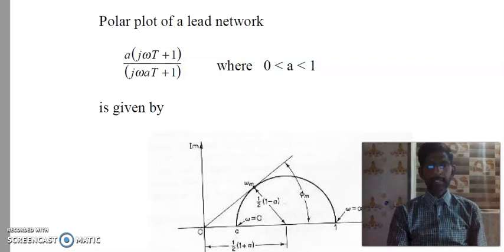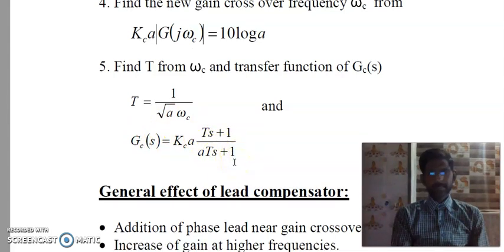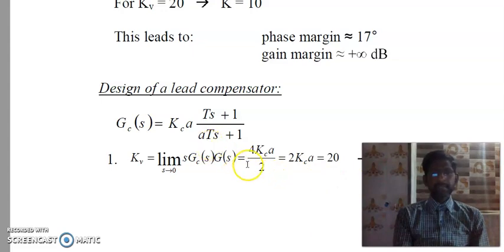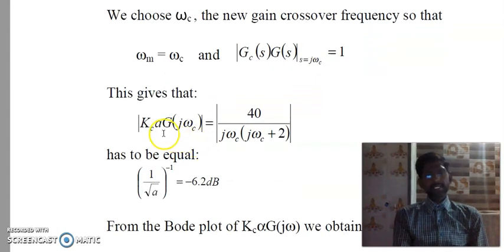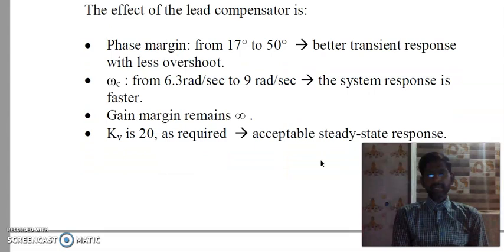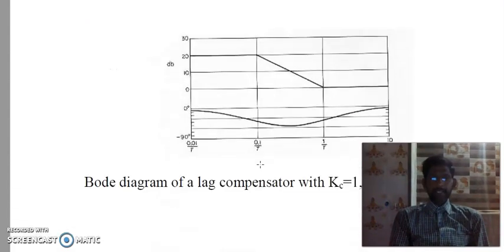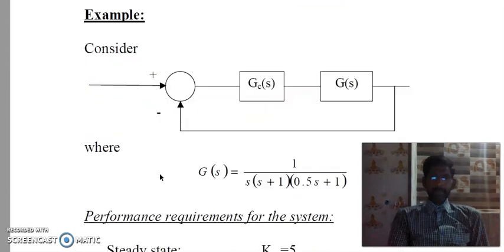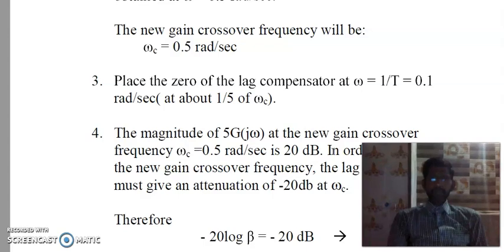Compensators continuation 2